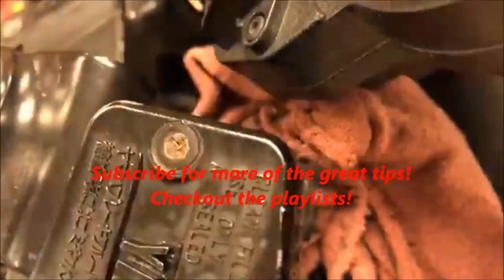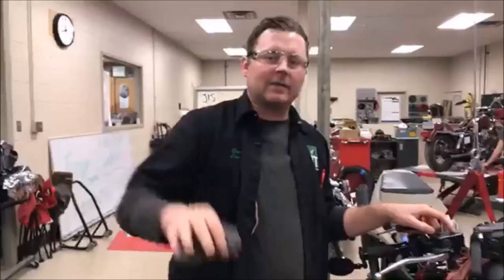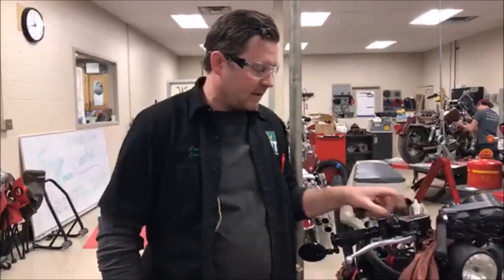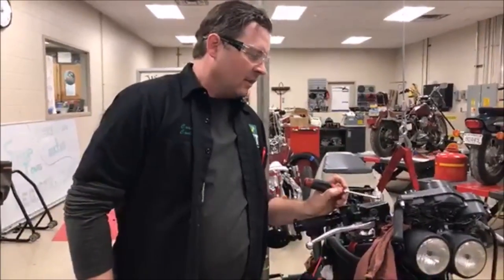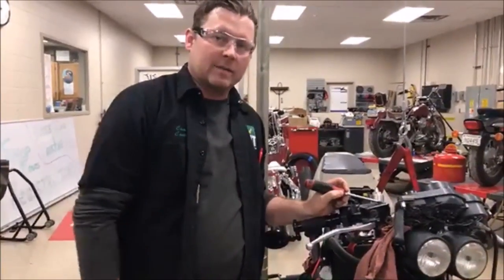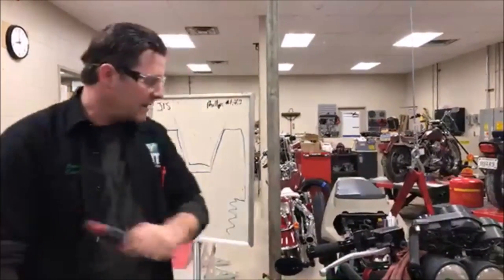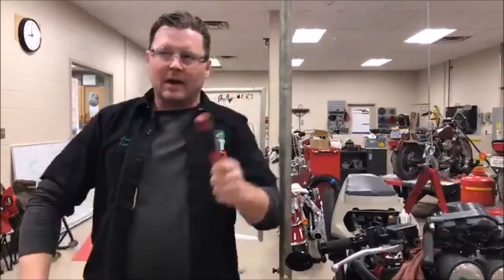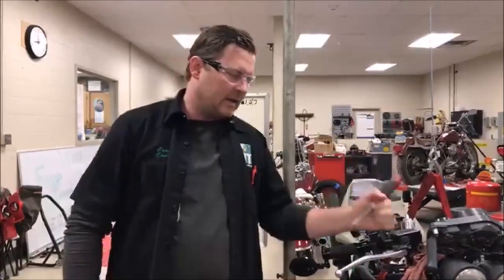Why techs are always getting blamed for stripped fasteners and how not to get the finger blame!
In this video, I give some tips on how not to get blamed for every stripped bolt you come across as a mechanic.
Keep Wrenching,
Shane Conley
Instructor/Motivator/Motorcyclist

Amazon Tools: